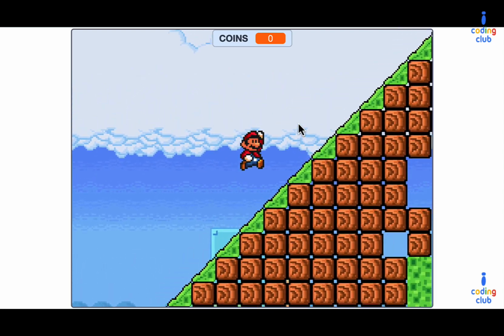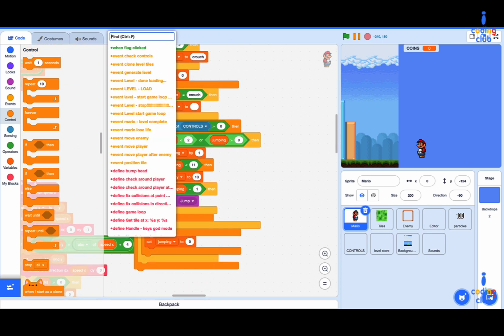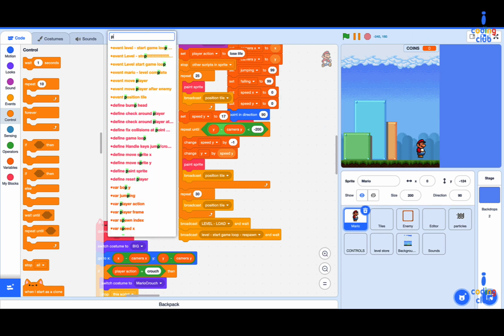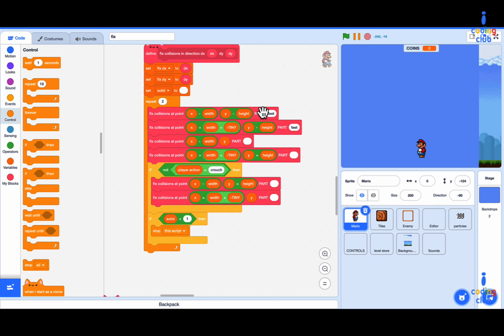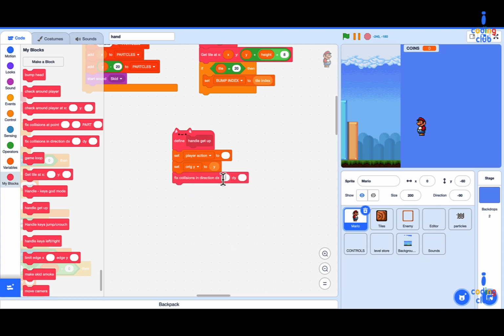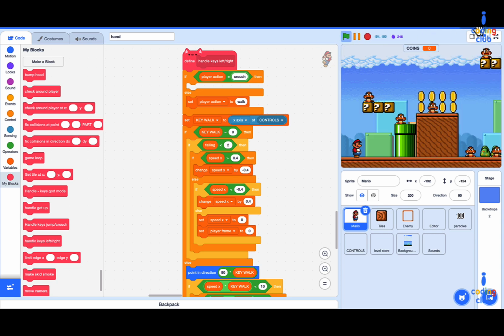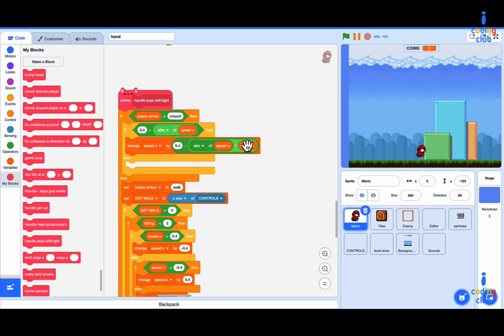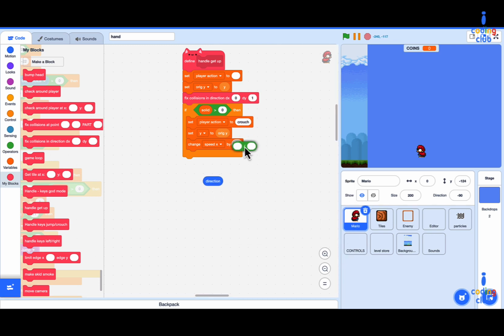Scratch Mario Pt.15 (E15) - 🎮 How to Code Super Mario Games in Scratch | Scratch 3.0 Game Tutorial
Learn how to create awesome Super Mario Games in Scratch. I'm finally going to do a "better" tutorial series on Scratch projects than my original one. I thought it would be fun to do this with Super Mario. This is part 15 and should totally be more than 20 (I think).